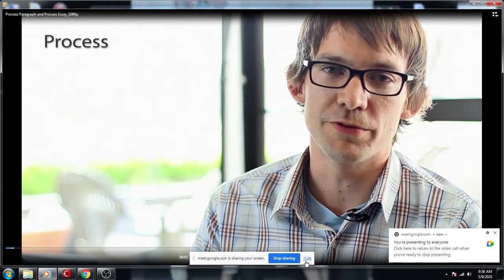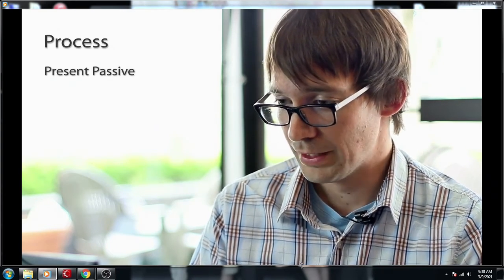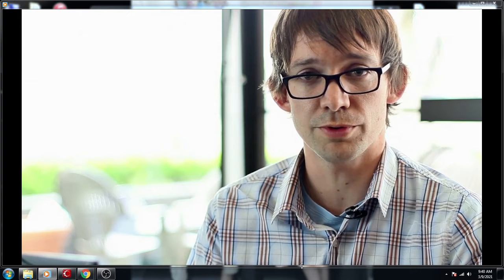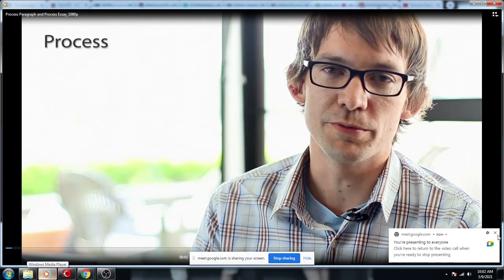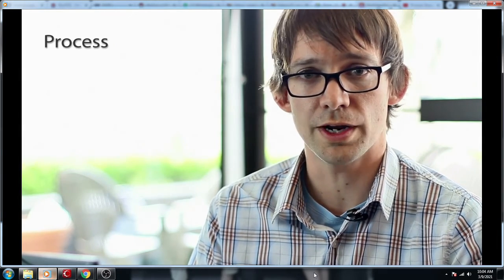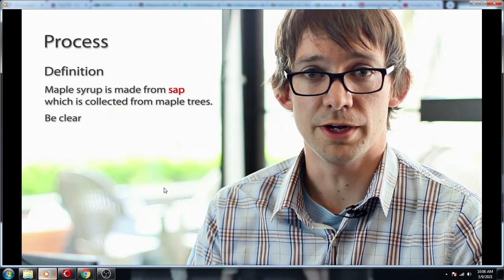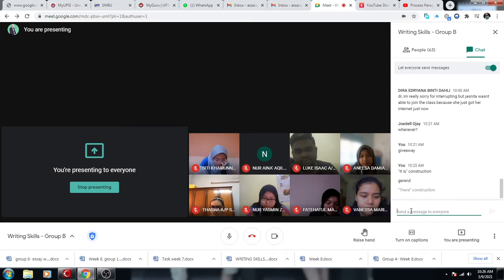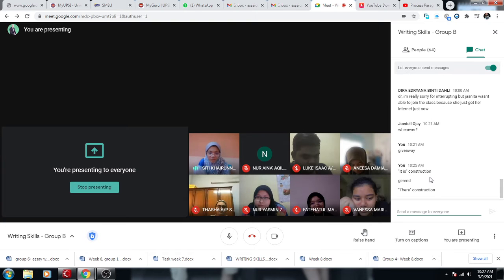Process Essays: Describing or Explaining Steps in a Process - Aladdin Assaiqeli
This video teaches you how to write a process essay.